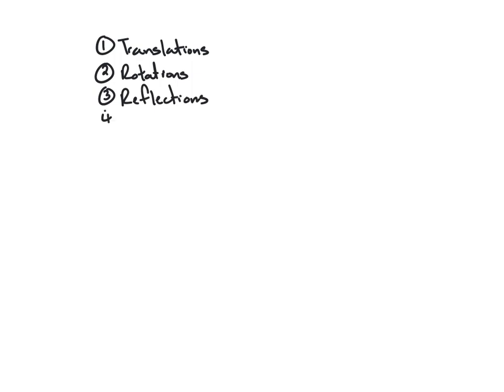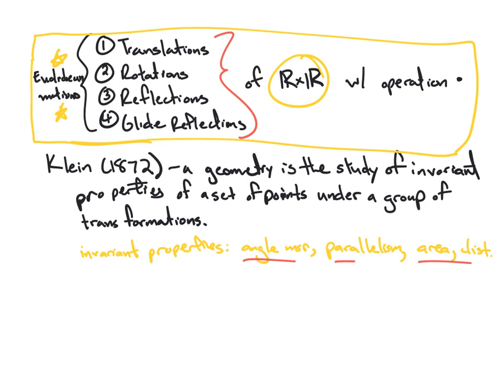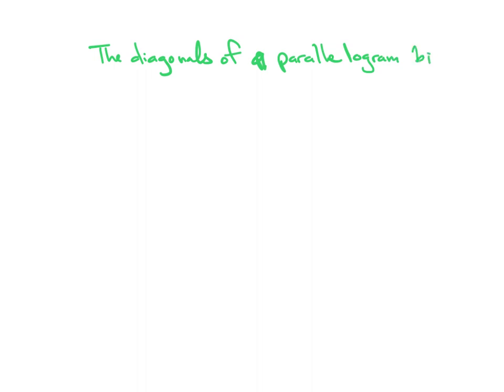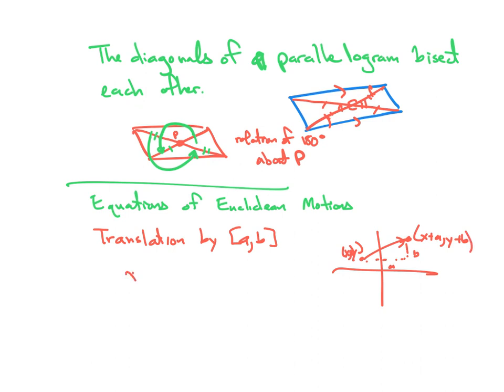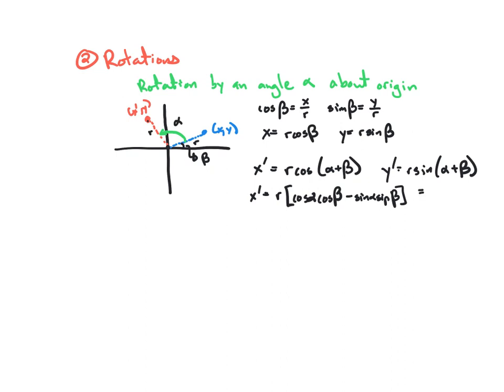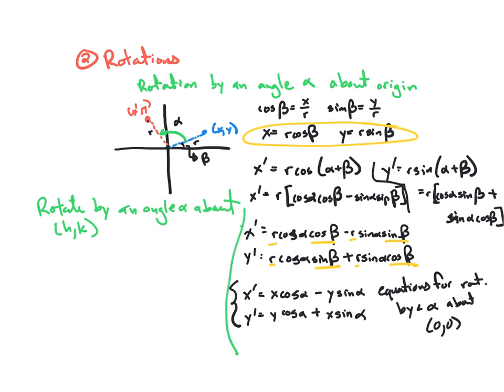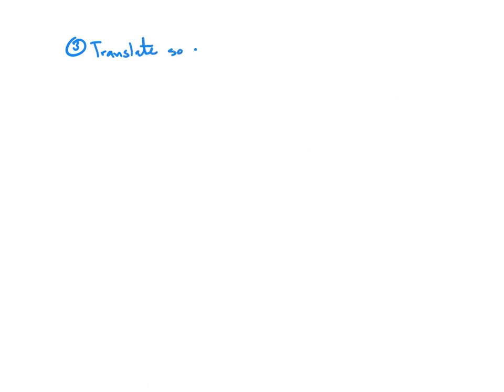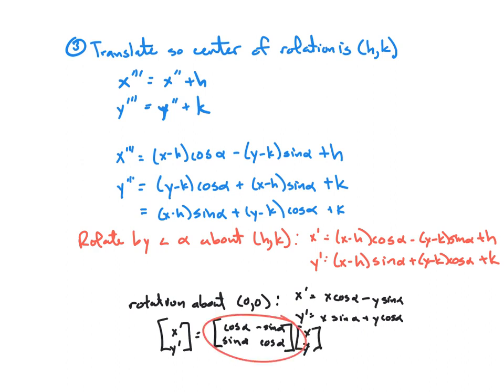Equations for Rotations and translations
A brief discussion of why the group of Euclidean motions is important, followed by an introduction to the equations for translation and rotation Euclidean motions.